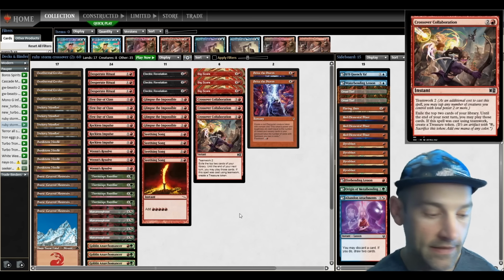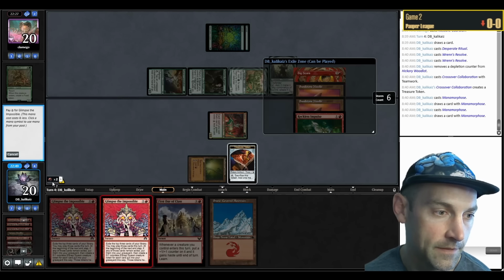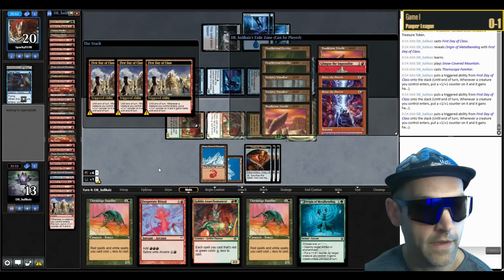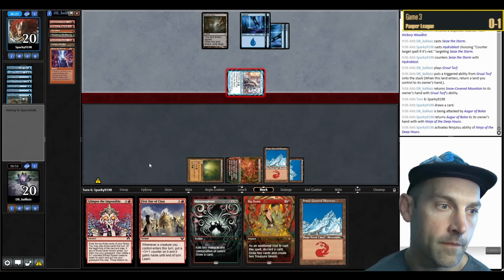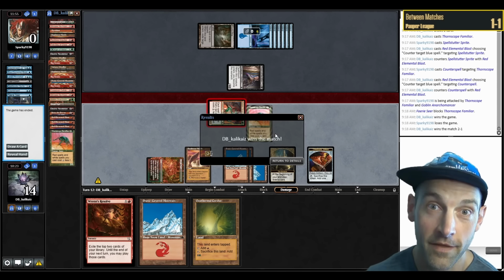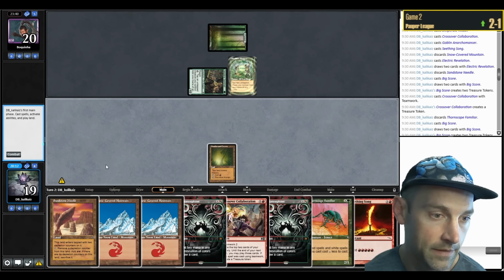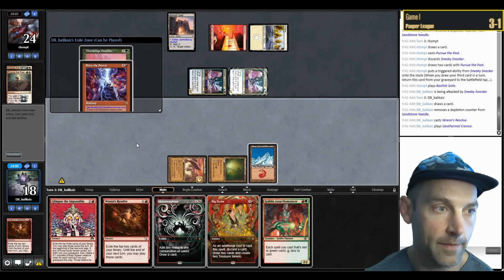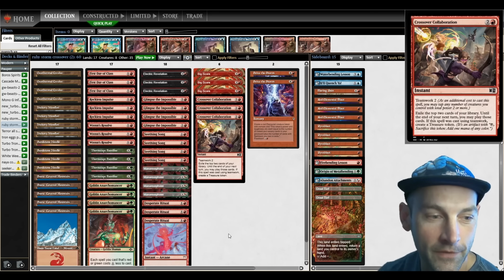NEW CARD SMELL! Crossover Collaboration is a perfect FREE card draw spell for Pauper Ruby Storm!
Deck Tech 0:00
Round 1 vs Walls Combo 2:52
Round 2 vs UB Fae 9:08
Round 3 vs Mono Red Axe 25:31
Round 4 vs Elves 30:00
Round 5 vs Naya SkyBow 37:38